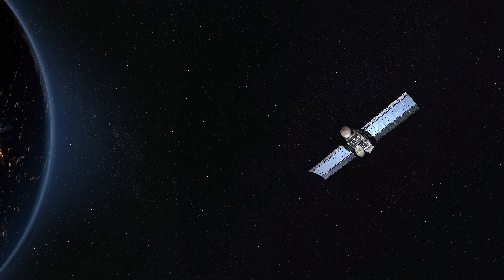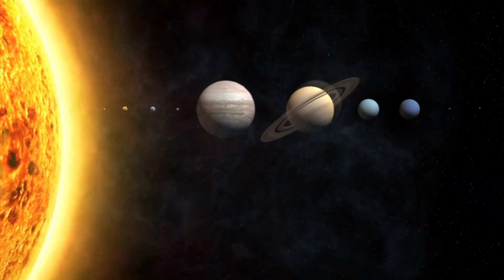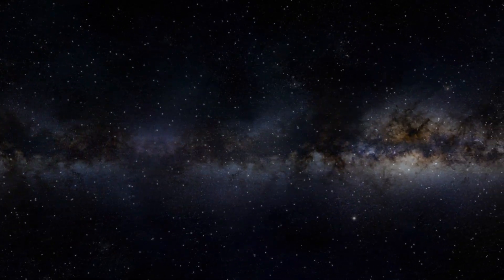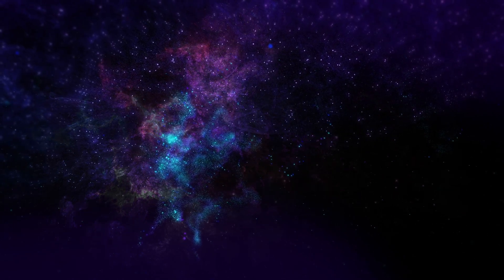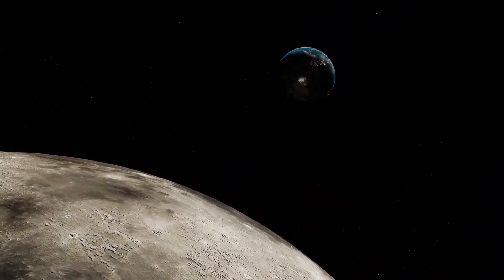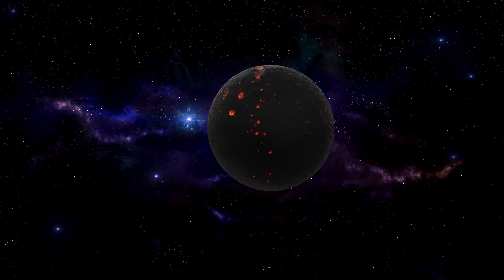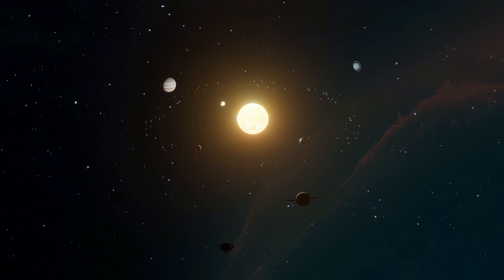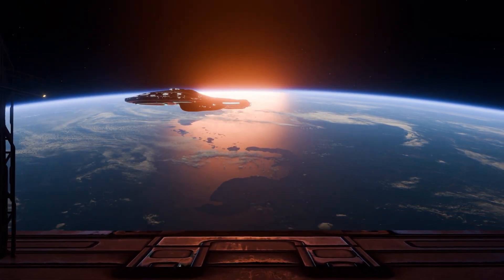The Universe Is Bigger Than You’ve Ever Imagined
Just how far does the universe stretch, and is there an edge to it all? In this video, we explore the true size of the universe, from our solar system to the most distant galaxies ever observed. Discover mind-blowing facts about the observable universe, cosmic inflation, and the possibility of what lies beyond what we can see. With stunning visuals and clear explanations, we break down the scale of space in a way that's both fascinating and easy to understand. Perfect for space enthusiasts, science lovers, and anyone who has ever looked up and wondered how vast the cosmos really is.